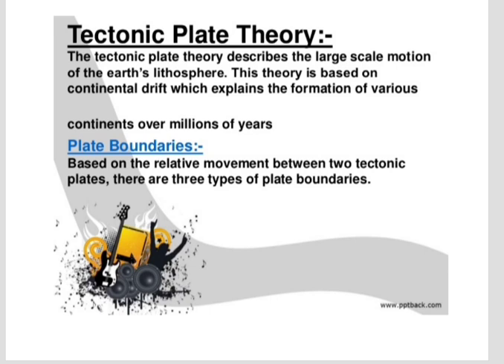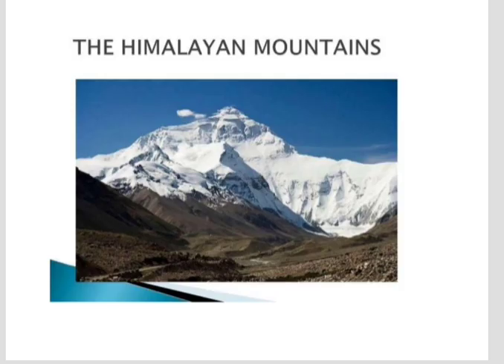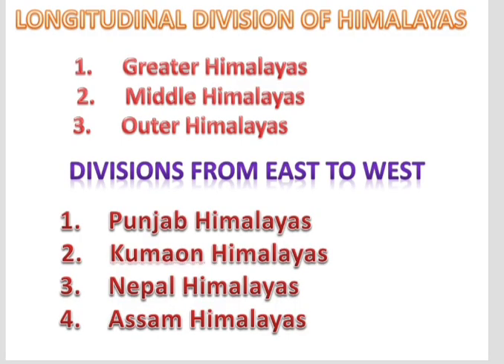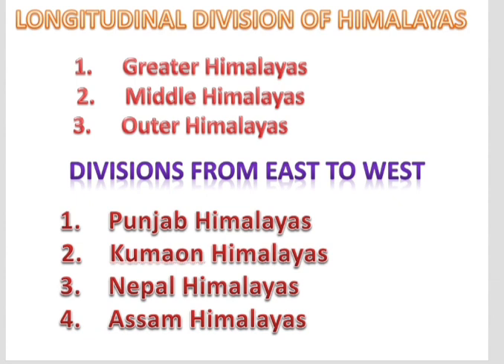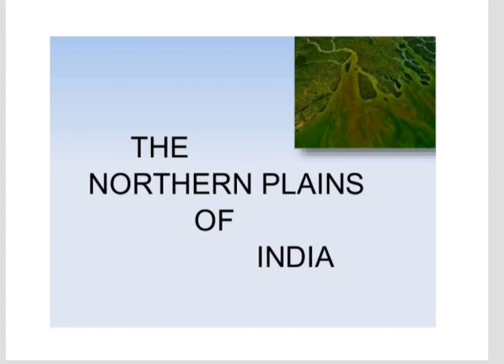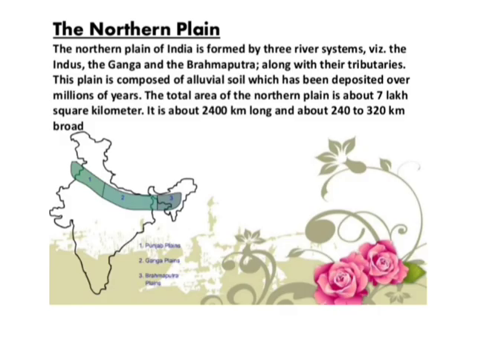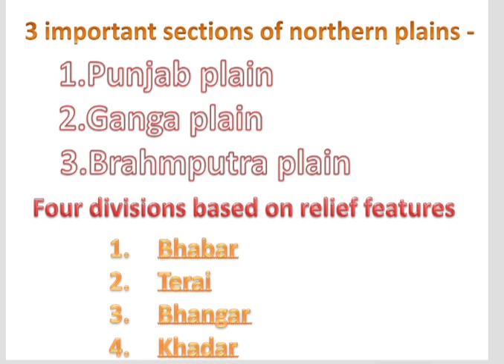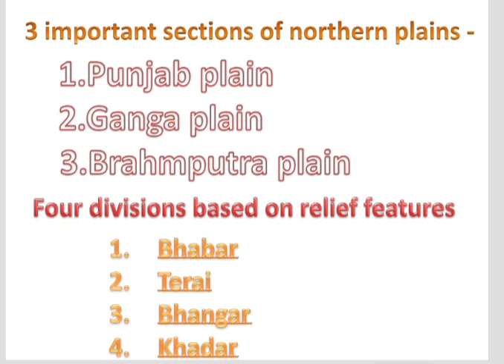Geography | Class 9 | Physical Features of India ( Part I )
To know about India's different physical features and their formation pertaining to their geographical aspect.
| DSPS Sector7 Karnal